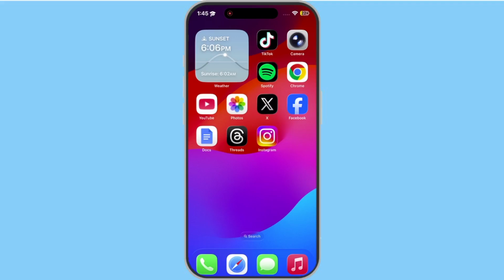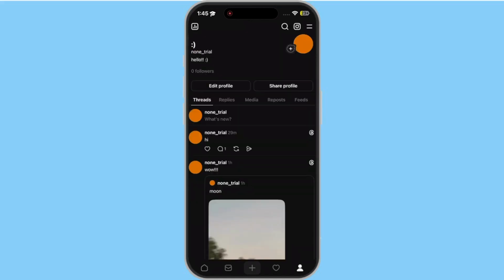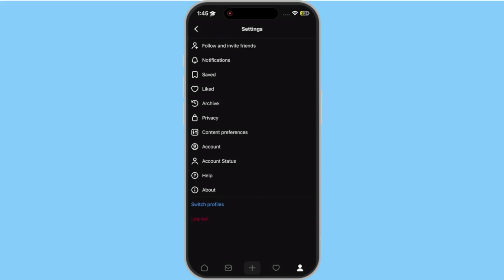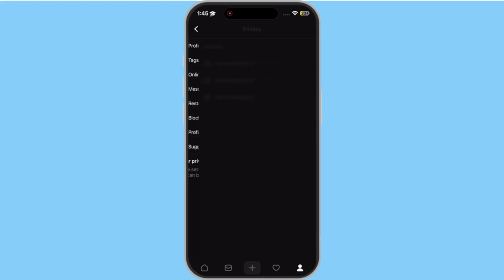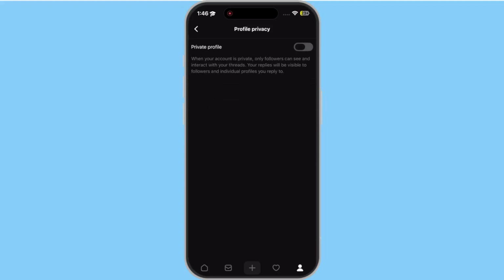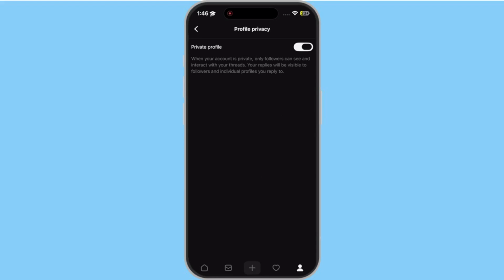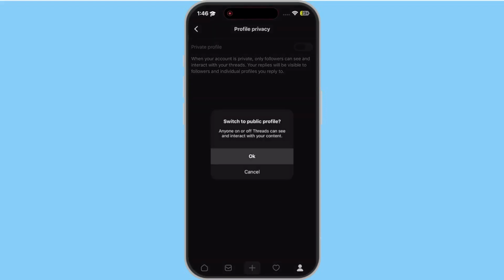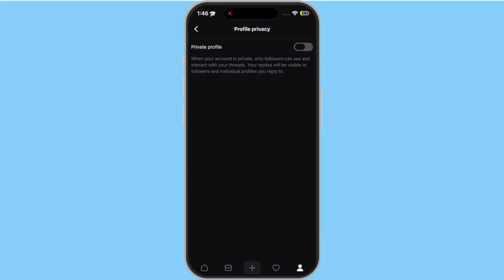How To Change Threads Privacy [Step by Step]